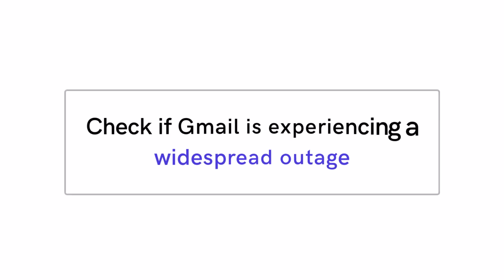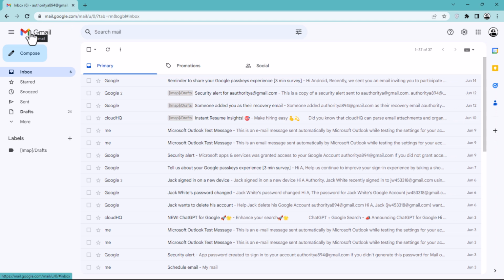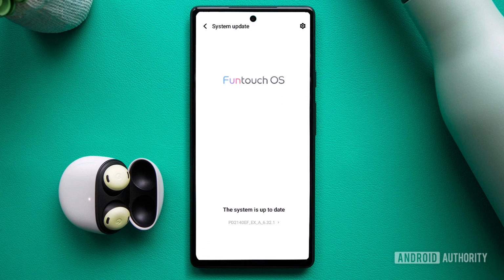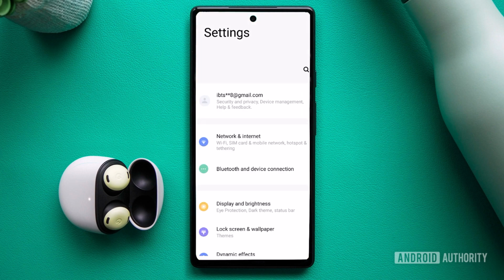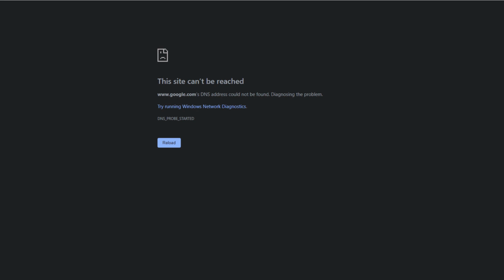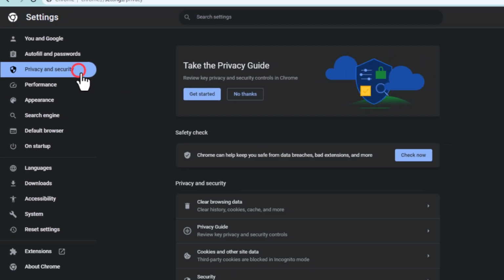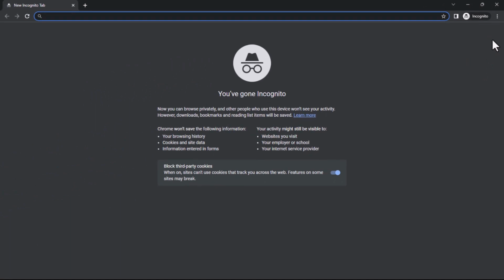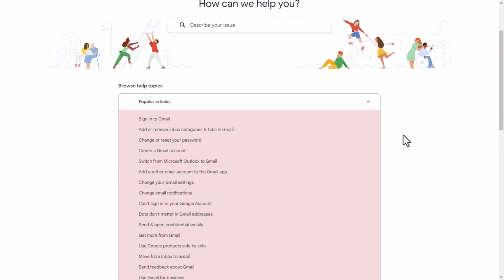Gmail isn't working? - Try these fixes!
📩 Is Gmail not working? Try these fixes! 💡

📧 Gmail is a reliable email service, but occasionally, you may encounter issues that need troubleshooting. In this guide, we'll explore common Gmail problems and provide step-by-step solutions to help you resolve them effectively.

🔍 Is Gmail down?
1️⃣ Visit the Google Workspace Status Dashboard or DownDetector website to check if Gmail is experiencing any service outages.

🔄 Close and reopen Gmail:

1️⃣ On a browser:
➡️ Click the 'X' or close button on the Gmail tab and reopen it.
➡️ Alternatively, restart the entire browser for a fresh start.

2️⃣ On Android:
➡️ Open the Settings app.
➡️ Go to Apps ➡️ See all apps.
➡️ Find and select Gmail.
➡️ Tap the Force stop button and confirm.

3️⃣ On iPhone:
➡️ Swipe up from the bottom of the screen and hold.
➡️ Locate Gmail in the app switcher by swiping left or right.
➡️ Swipe the Gmail preview all the way up to close it.

🔄 Ensure Sync Gmail is on:

1️⃣ On Android:
➡️ Open the Gmail app.
➡️ Tap the three-line menu button in the top-left corner.
➡️ Go to Settings ➡️ your account.
➡️ Scroll down and verify that Sync Gmail is toggled on.

2️⃣ On iPhone:
➡️ Launch the Gmail app.
➡️ Tap your profile icon in the top-right corner.
➡️ Select Manage accounts on this device.
➡️ Find your Gmail account and ensure it is enabled for syncing.

🔄 Check for updates:

1️⃣ On Android:
➡️ Open the Google Play Store app.
➡️ Tap your profile icon.
➡️ Choose Manage apps & devices.
➡️ Look for Gmail and tap Updates available.
➡️ Update Gmail or select Update all for multiple updates.

2️⃣ On iPhone:
➡️ Launch the Apple App Store app.
➡️ Scroll down to see available updates.
➡️ Update Gmail individually or tap Update All.

🔄 Restart the device:

1️⃣ On Android:
➡️ Press and hold the power and volume up buttons simultaneously.
➡️ Select Restart from the power options screen.

2️⃣ On iPhone:
➡️ Use the slide to power off the slider to turn off the device.

⚠️ Remove and re-add Google account

1️⃣ On Android
➡️ Go to Passwords & accounts.
➡️ Find your Google account, tap on it.
➡️ Select Remove account and follow the instructions.
➡️ Afterward, add the account again by going to Add account ➡️ Google.

2️⃣ On iPhone
➡️ Find the account you want to remove and tap Remove from this device.
➡️ Confirm the removal.
➡️ To add the account back, go to Add another account ➡️ Google.

1️⃣ Verify if other apps or websites are working properly.
2️⃣ If using Wi-Fi or LAN, ensure the router is connected and functioning correctly.
3️⃣ For mobile data, check signal strength and consider switching to a different network if available.

1️⃣ On Android
➡️ Tap Storage & cache.
➡️ If needed, tap Clear data to reset the app completely.

2️⃣ On iPhone
➡️ Reinstall the Gmail app to achieve a similar effect.